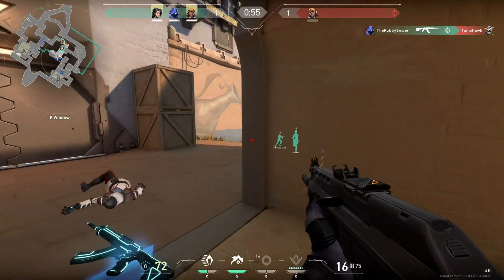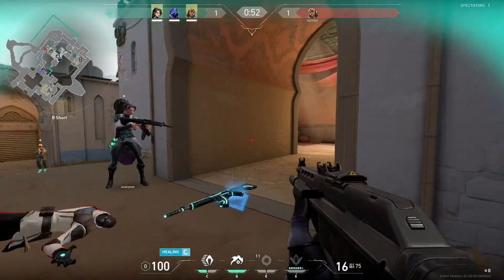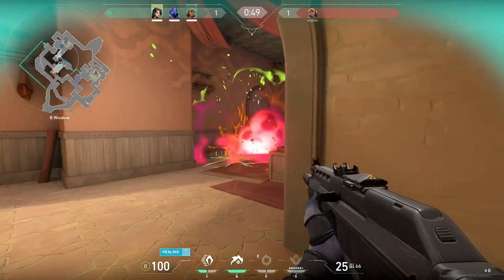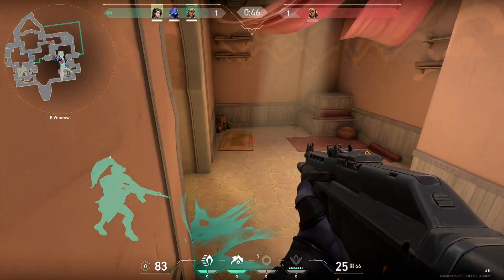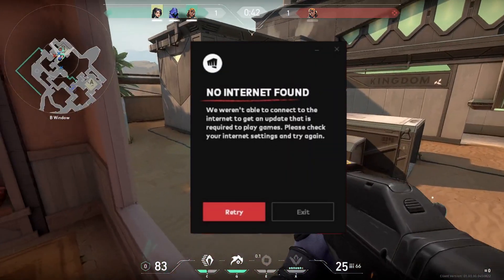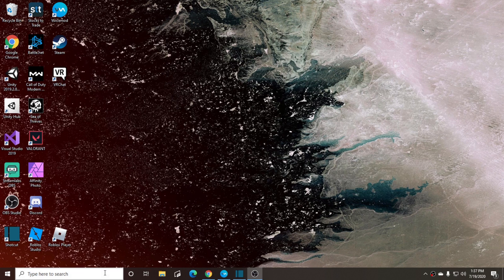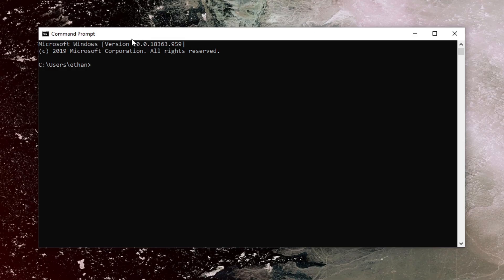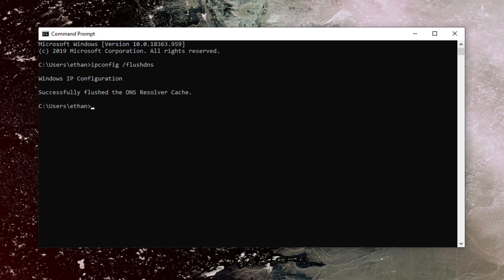How to fix No internet found Valorant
Here is how you fix the  No internet found issue on Valorant, if your getting the no internet error message please consider the following: